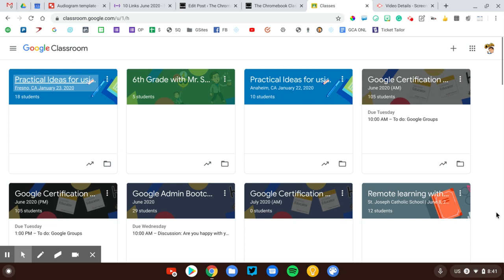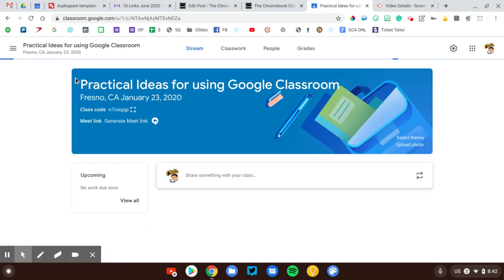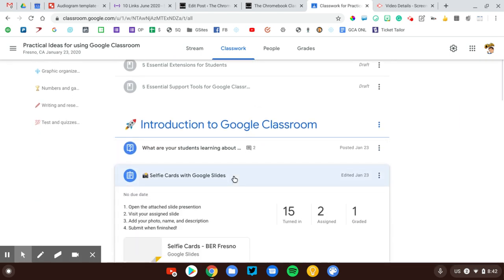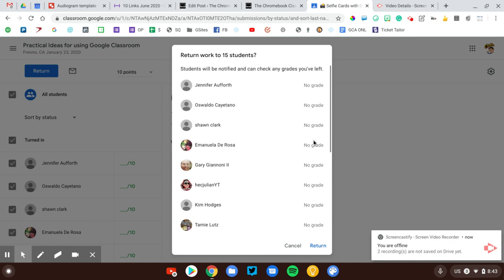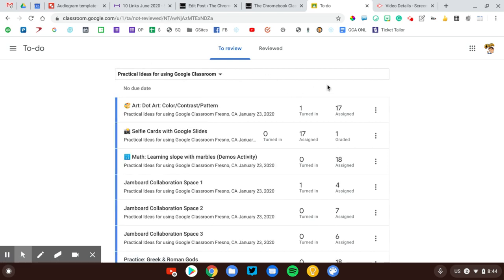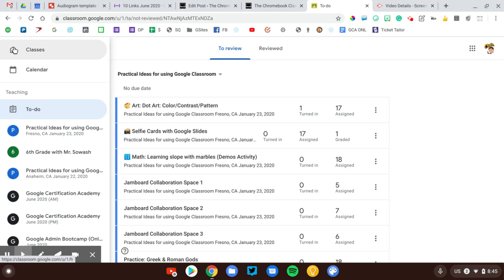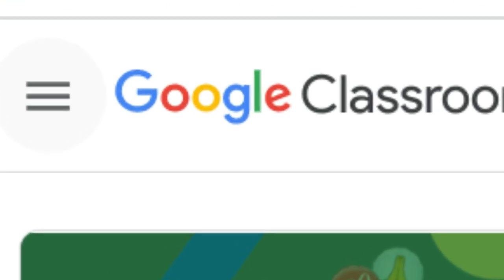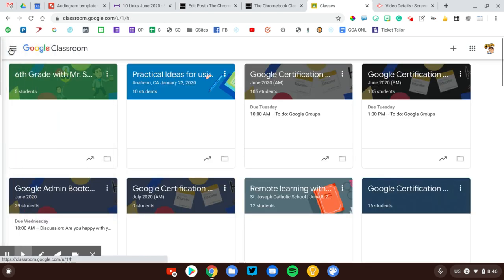👩‍🏫 How to archive your Google Classroom course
**Note: this video is a small part of "Classroom Kickstart", a 5 part online course that will help you master Google Classroom! to learn more!**

Archiving a Google Classroom course makes it read-only which prevents students from turning things in or posting comments in the class. 👩‍🏫🍎

💡 It's important to archive your courses once the school year has ended, but there is one super important thing you need to do BEFORE you archive your course!

👉 It is essential that you RETURN all student assignments BEFORE you archive your class.

This will transfer ownership of the assignment back to the student so that they aren't filling up your Google Drive account.

⚠️ Note: I do NOT recommend deleting courses. You never know when you might need to document your interactions and communications with students.

💡 Use the "to-do" feature of Google Classroom to quickly review all of your assignments and locate the ones that still need to be returned.

Archiving a course will also remove the class card from your home screen so you aren't seeing old courses each time you sign in.